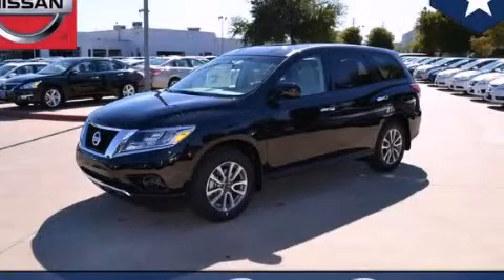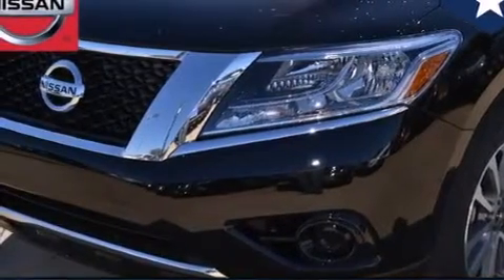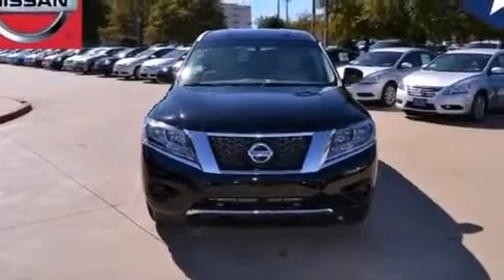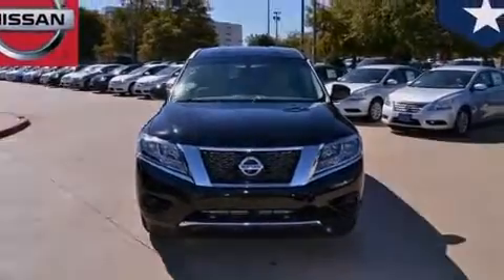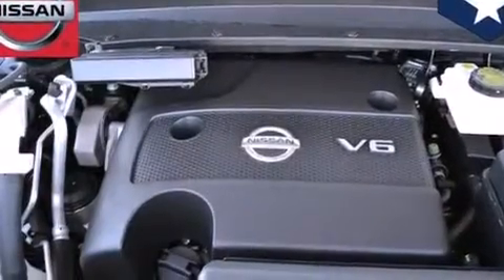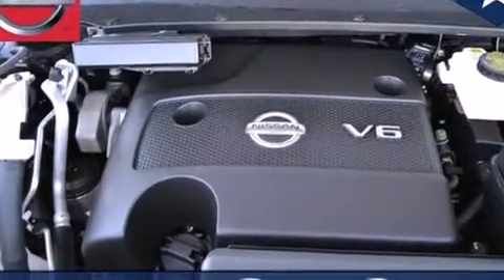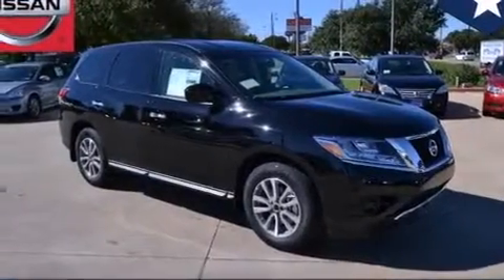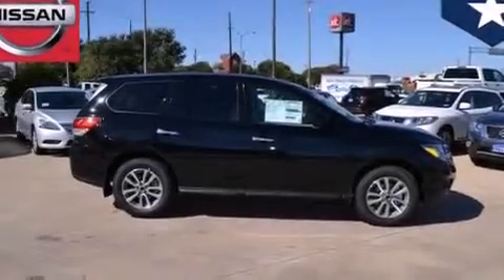2014 Nissan Pathfinder Dallas TX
We've been honored to serve the Dallas TX area , we promise that your experience at our dealership will exceed your expectations ! Year : 2014 Make : Nissan Model : Pathfinder Engine : 3.5L V6 Engine Trans . : Unspecified Exterior : Black Interior : Tan Clay Cooley - Nissan 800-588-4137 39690 LBJ FREEWAY Dallas , TX 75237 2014 Nissan Pathfinder Dallas TX